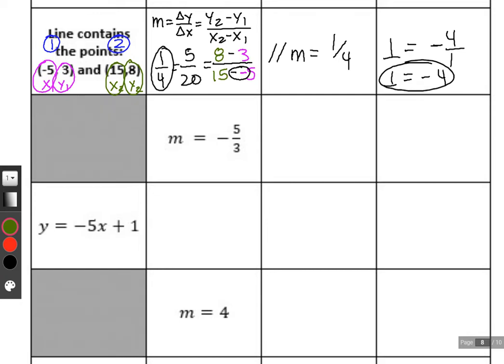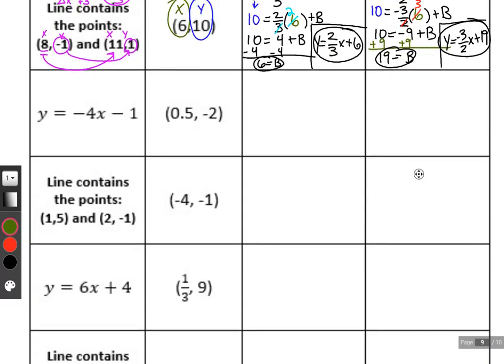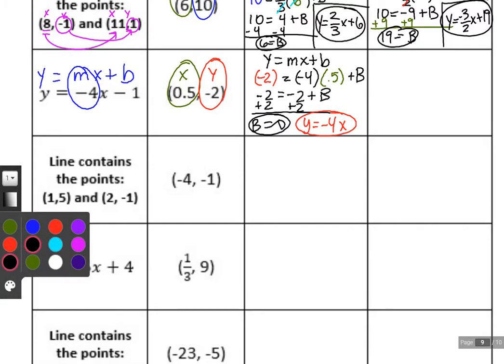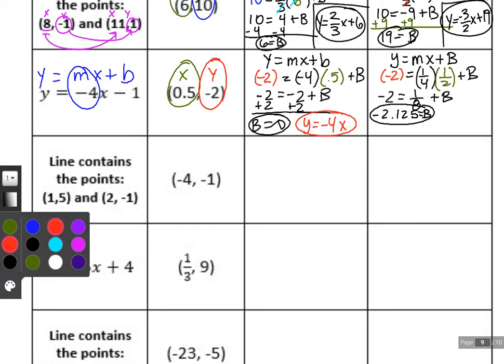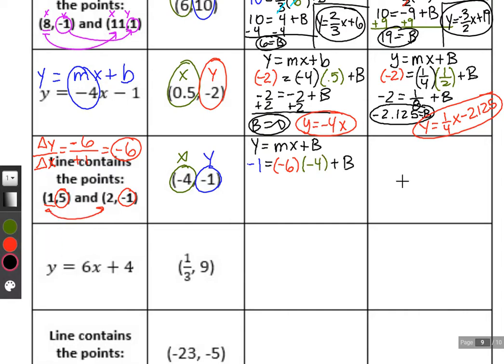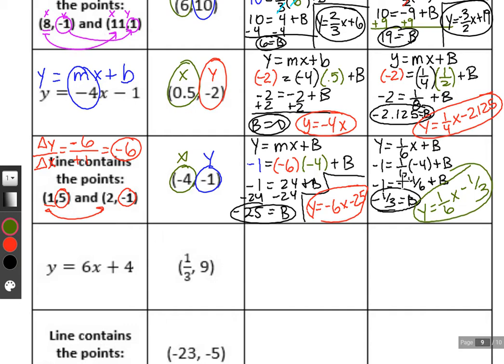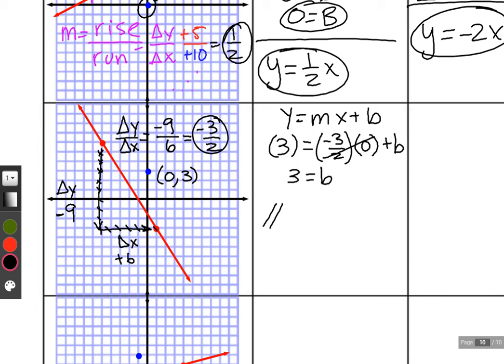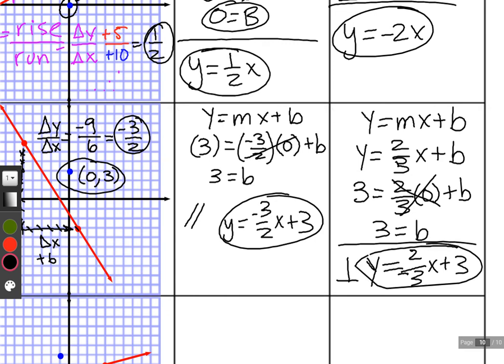KEY PART 6 Second Third of Page 7 Page 9